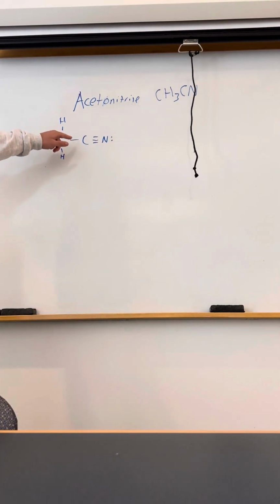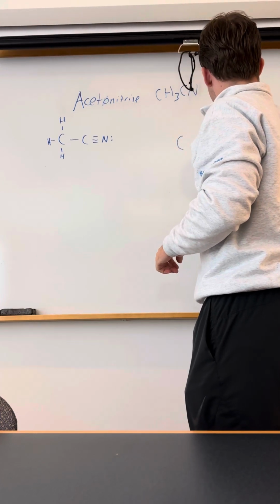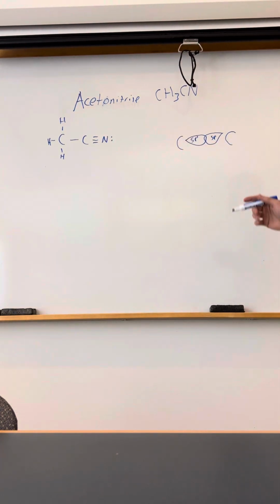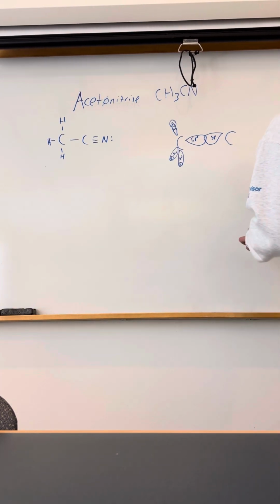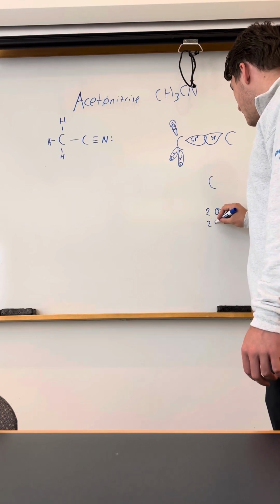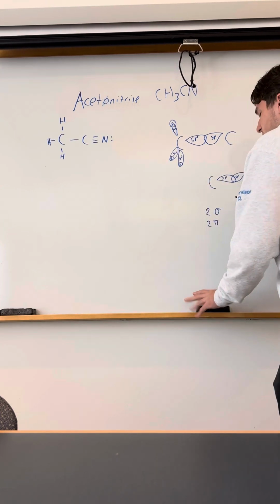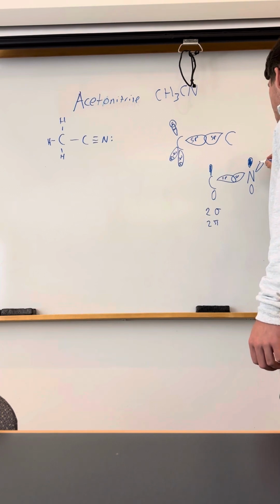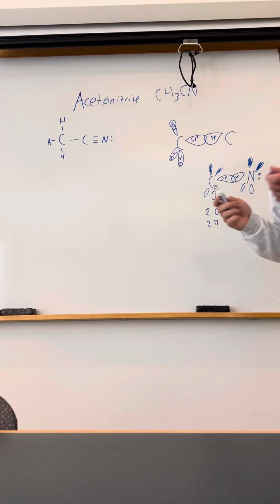Professor Colby-Davie Video 1